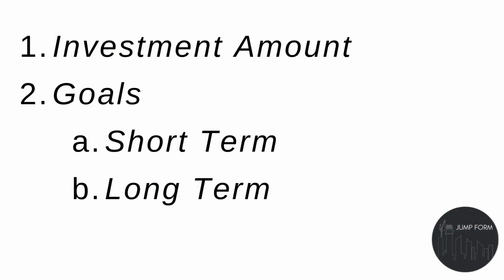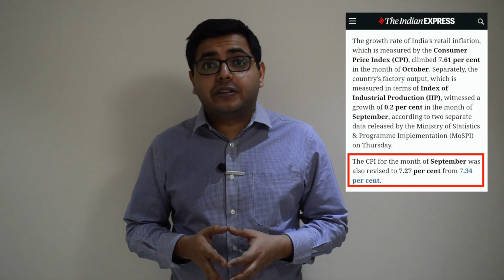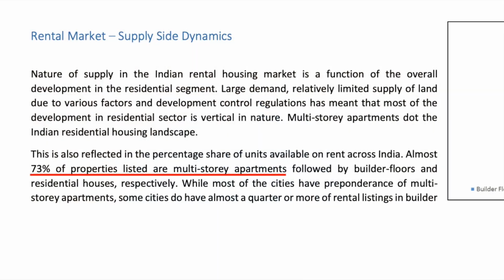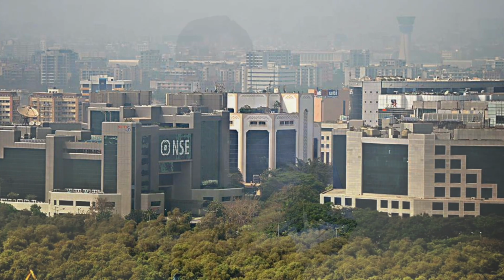Real Estate 101: Investing in properties for Passive Income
Today we're covering the basics of Real Estate Investments, what goes into buying a property and earning rental income from it; the costs, returns and the process.

As always, please reach out with any questions, or topic requests!
(Sorry for the small audio glitches btw)